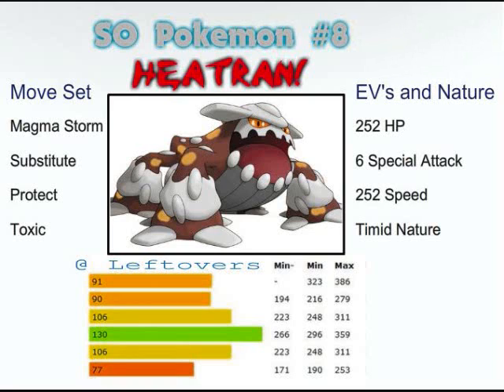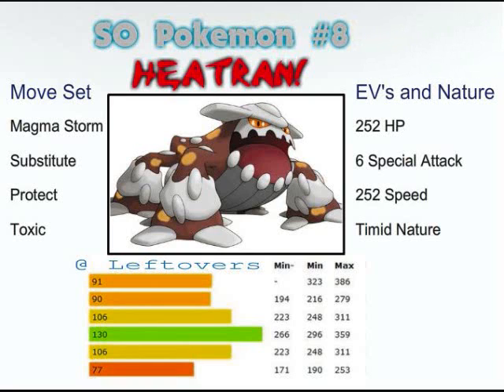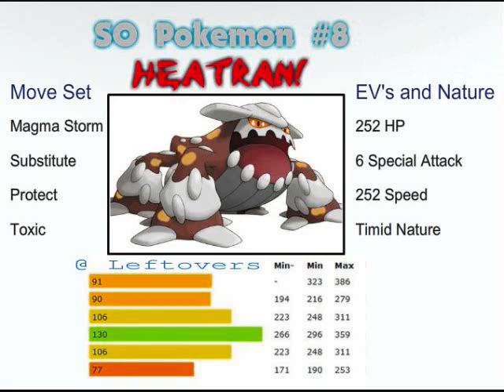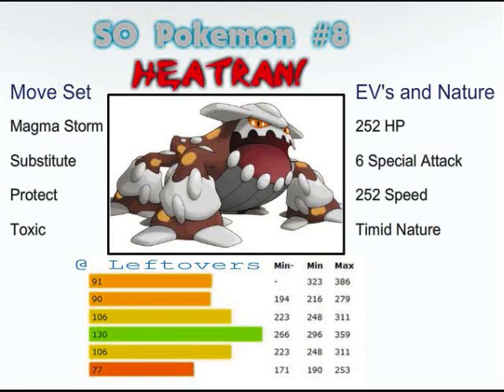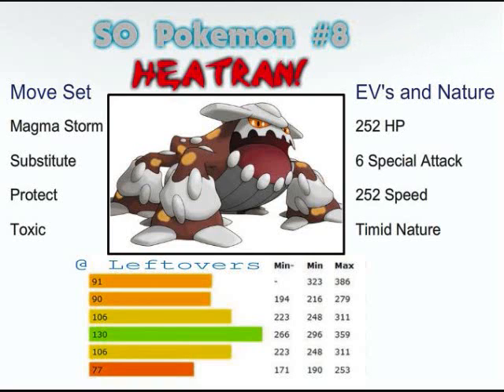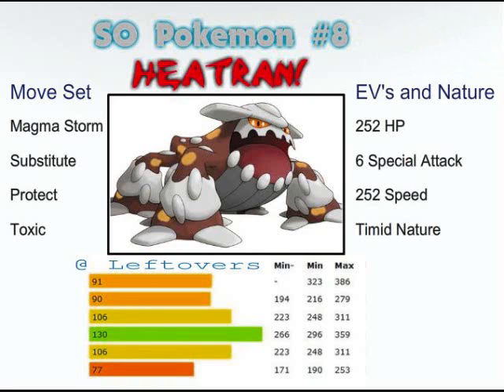Custom Moveset: ► Heatran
Read Description

Hey guys, here's an SO set for one of my favorite OU Pokes, if not my favorite, Heatran. I got inspired to make this set from seeing Xerxes use Sub/Protect/Toxic, but implemented Magma Storm, and combined it with Hippowdon/ Gligar / Scizor for myself.